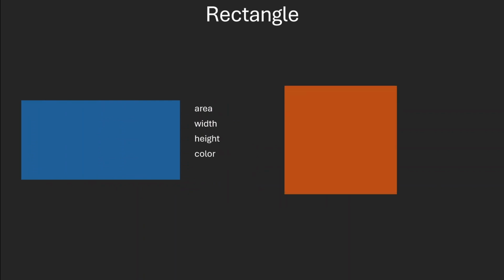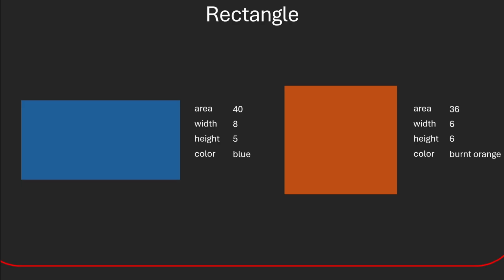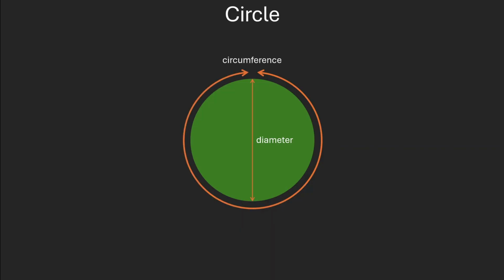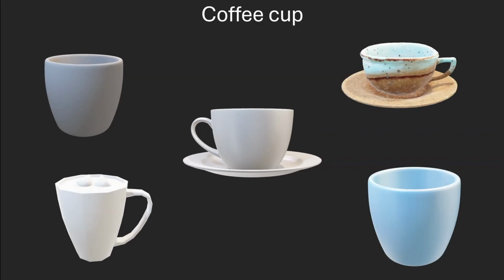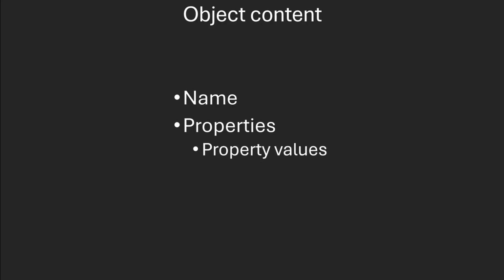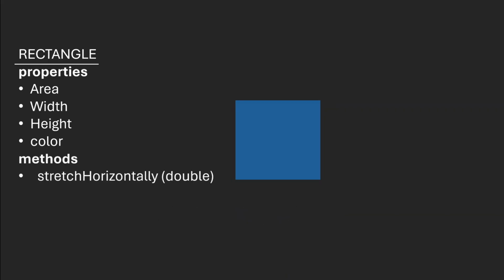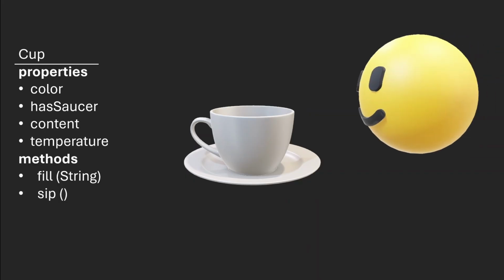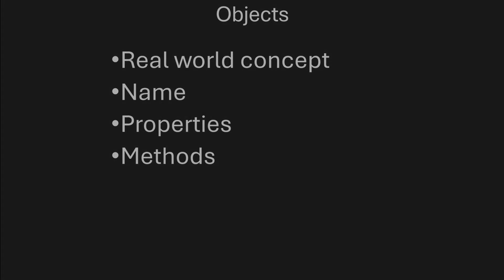Objects in programming, conceptual level first